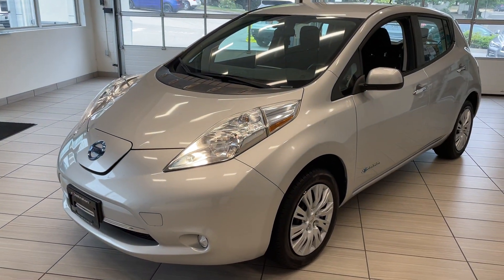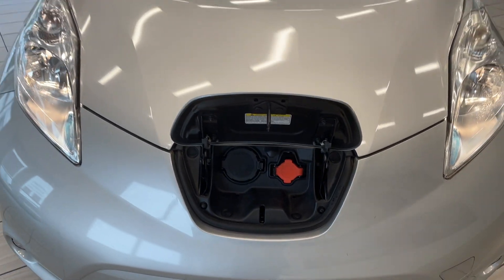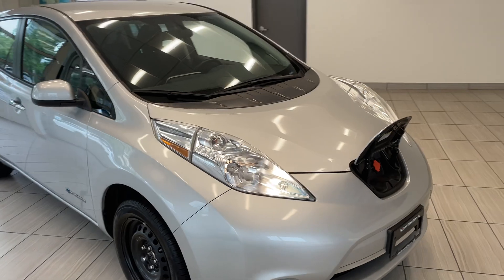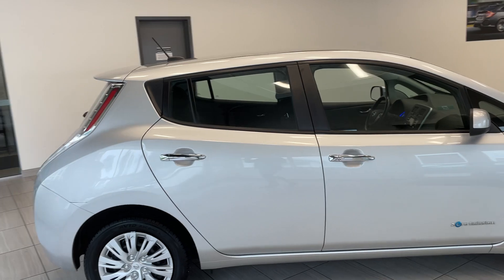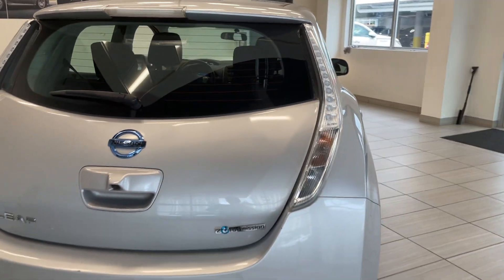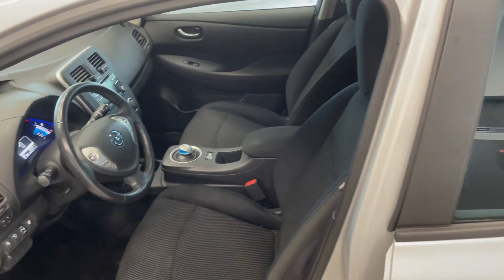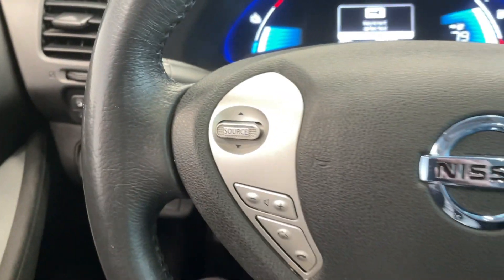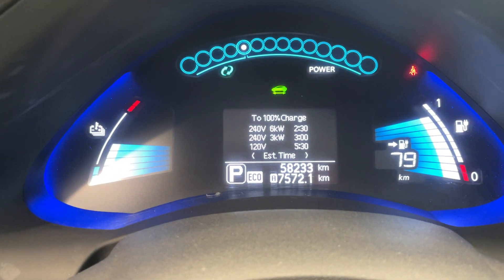2015 Nissan LEAF S- 11/12 BARS - NO ACCIDENTS -136KM RANGE-HOV-B10729A